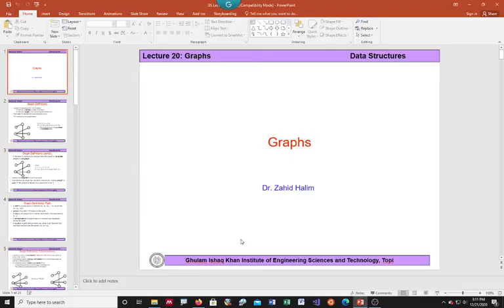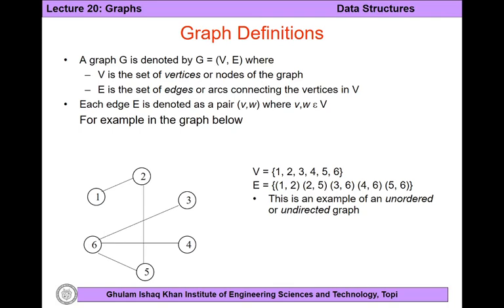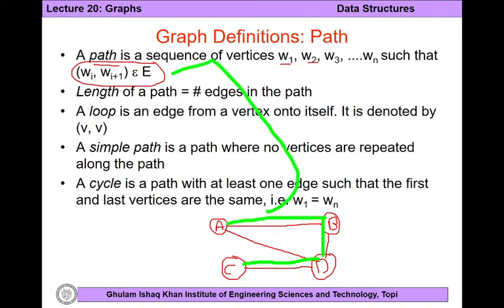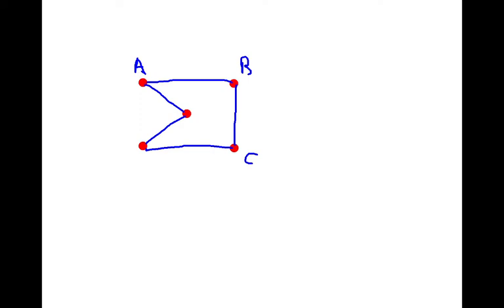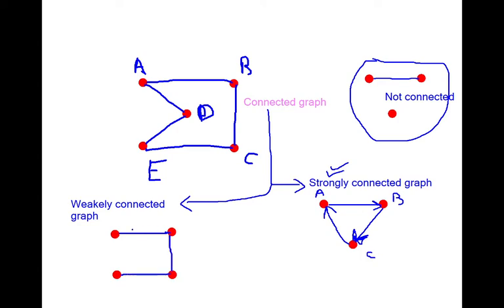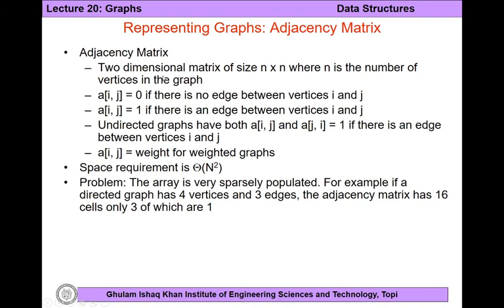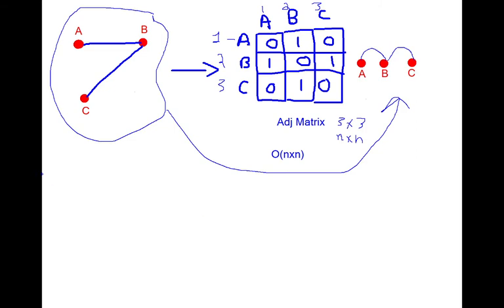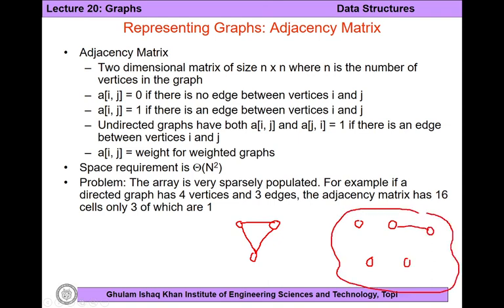7. CS221 Graphs-I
7.  CS221 Graphs-I